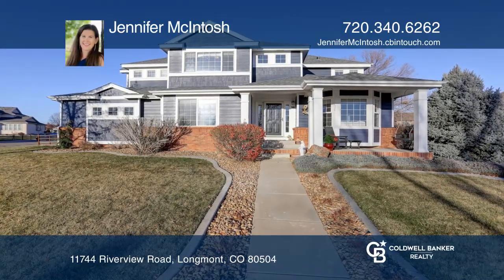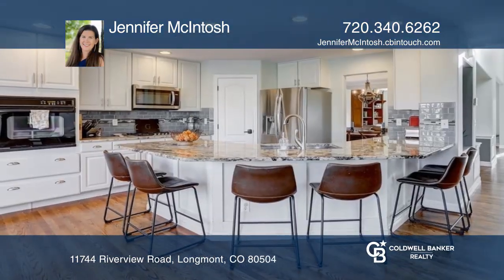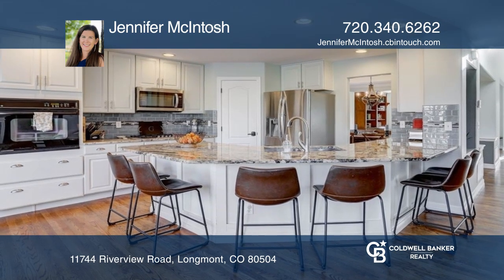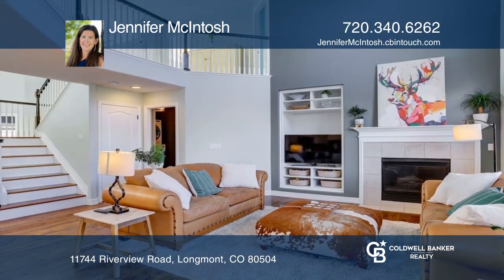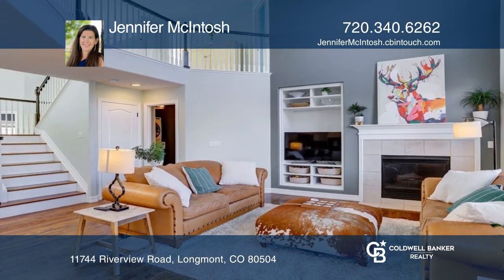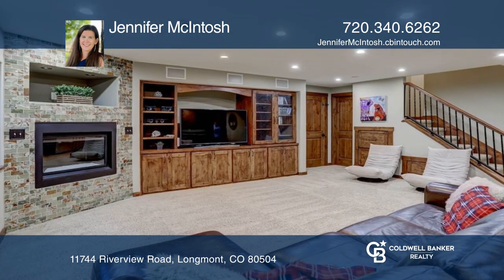Jennifer McIntosh presents 11744 Riverview Road Longmont, CO | ColdwellBankerHomes.com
11744 Riverview Road, Longmont, CO

Gorgeous home in the highly sought after Elms at Meadow Vale Neighborhood. Situated on a large corner lot facing community open space, this exquisite property features a beautifully updated kitchen, main floor office with French doors, vaulted family room and hardwood floors throughout the main leve